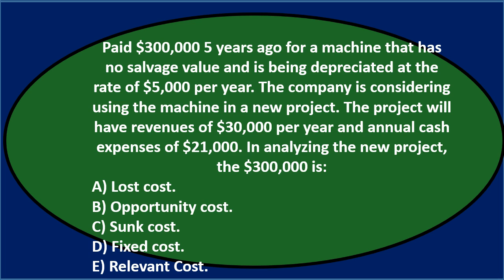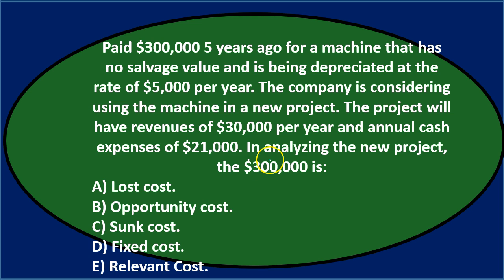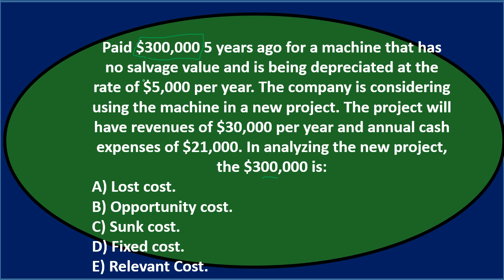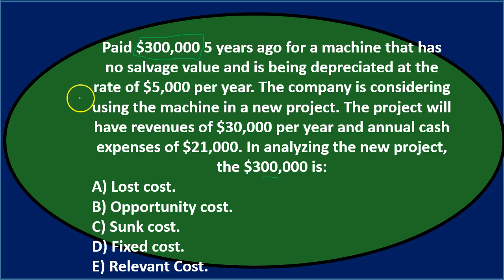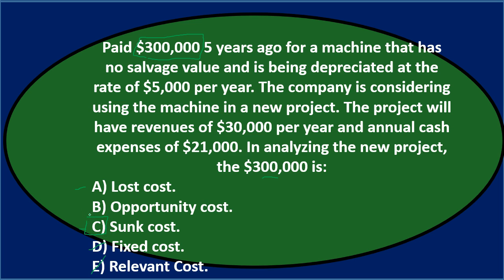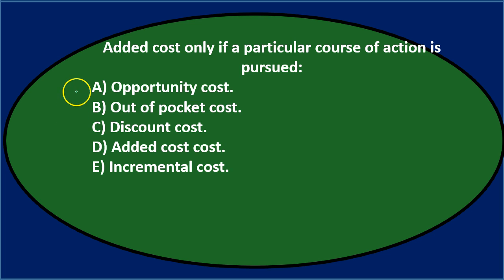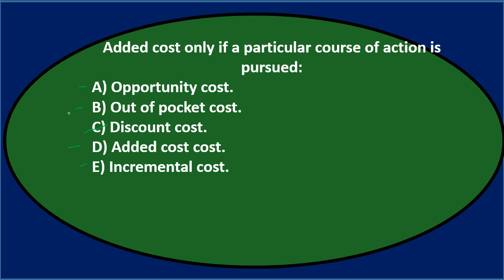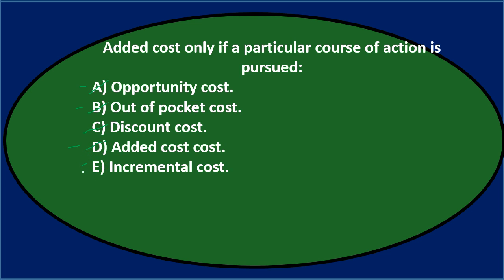Multiple Choice Question 3 - Managerial Accounting Decision & Scenarios